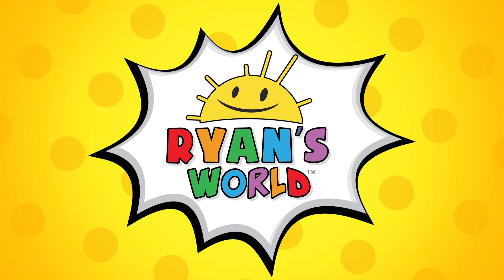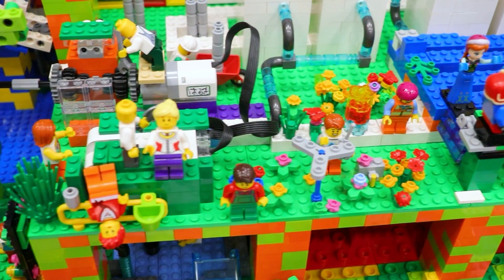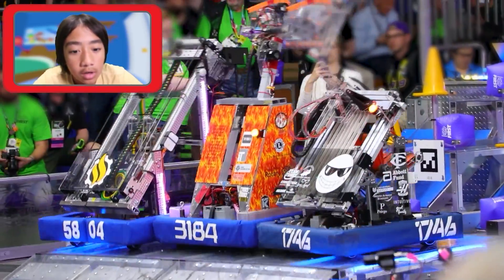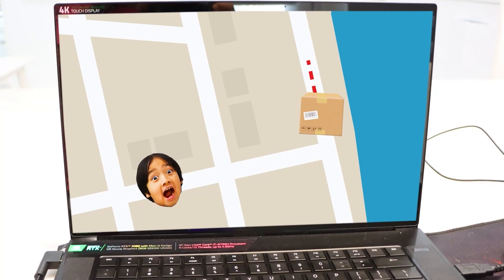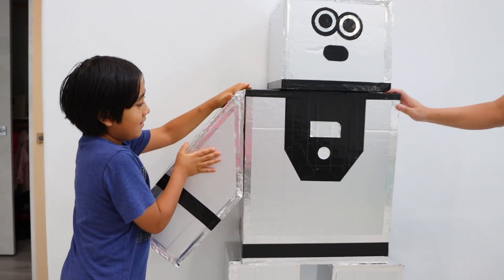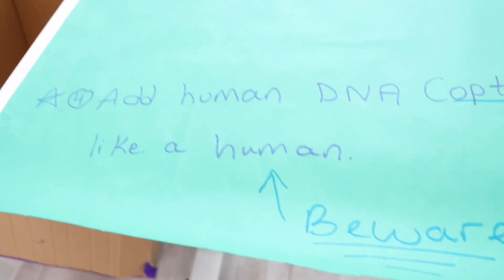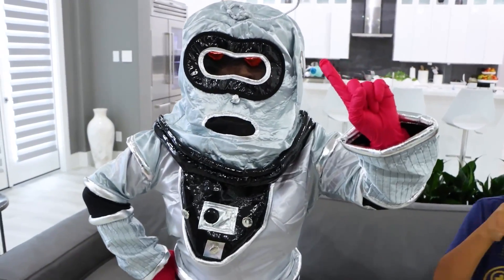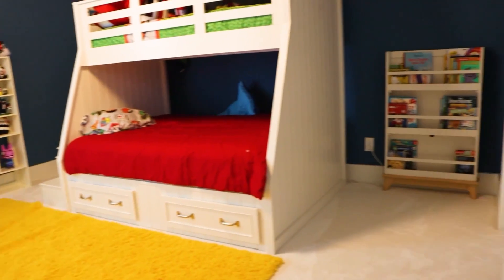Ryan Reacts to Robots in Friendly Competition!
Ryan Reacts to Robots in Friendly Competition at the FIRST Championship! Ryan and Dr. Ion explore FIRST Championship and watch robots compete!